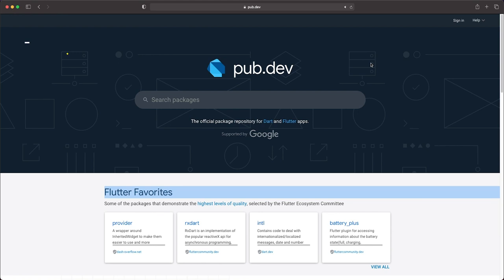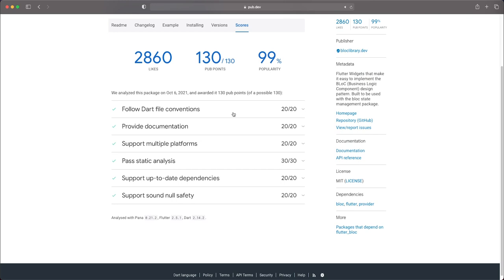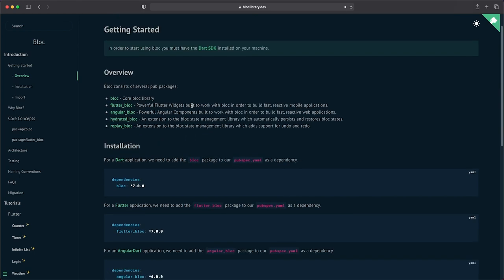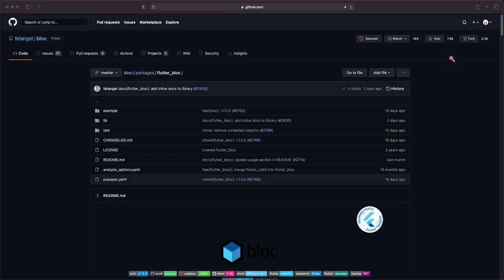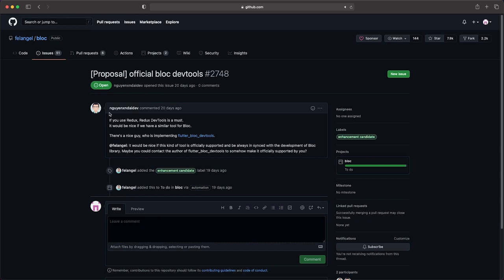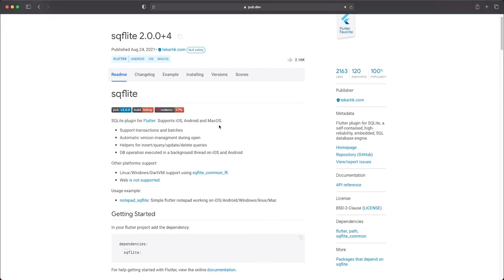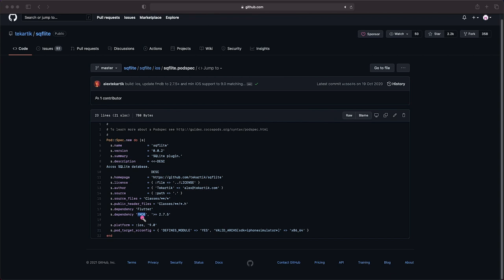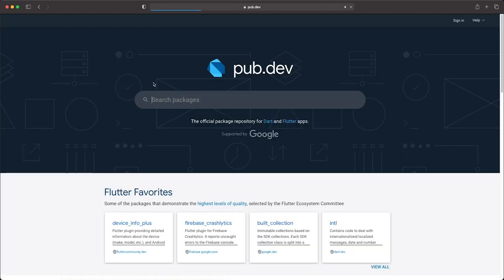Should I use this Flutter package?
In this video we look at how we can evaluate flutter packages to ensure we are using the correct package in our application. Depending on what package we use it can have negative effects on our app if our codebase utilises a package that's not maintained regularly or if we do not do adequate checks on the packages we choose to use.

00:00 Intro
01:29 Source #1
06:34 Source #2
10:07 Source #3